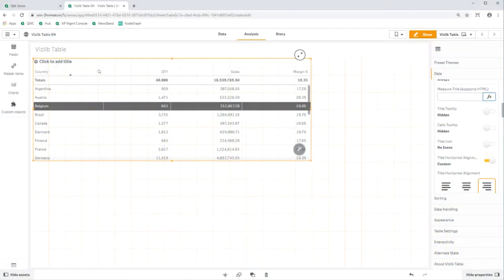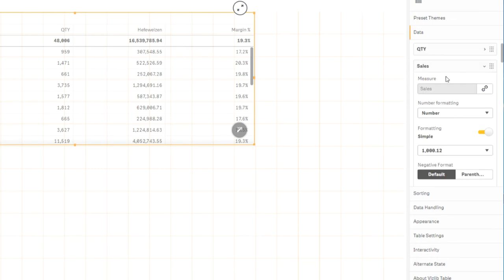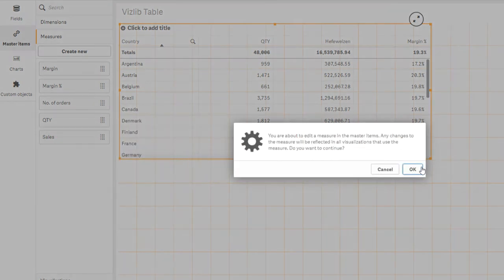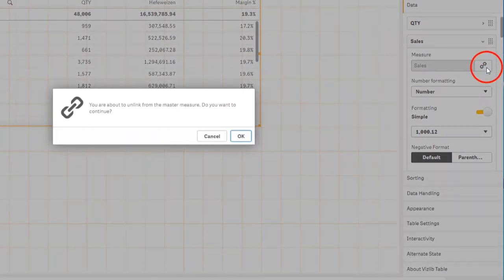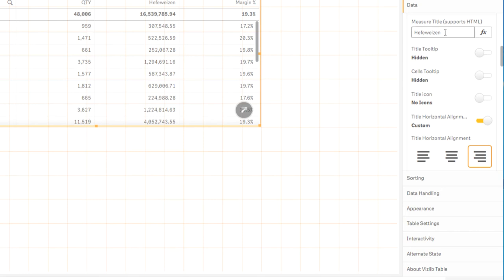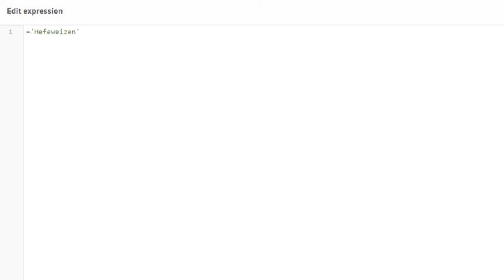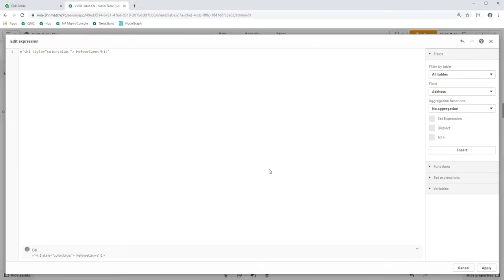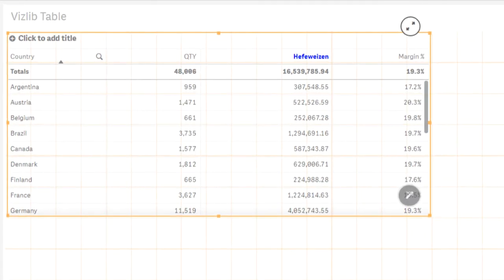Vizlib Table - Measure Title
This is the latest version of Vizlib table, focusing on the Measures rather than Dimensions.

Vizlib Table is a highly customisable, supported and easy-to-use value-added capability for Qlik Sense which provides features such as horizontal scrolling, dynamic labels, mini charts and sparklines, font and size control, interactivity, colours, guidelines and more, far exceeding the standard capabilities of the native Qlik Sense Object.

Get the latest updates from us on Twitter and Linkedin.